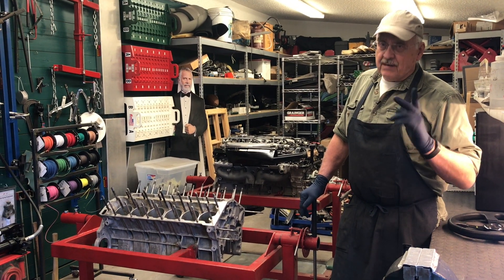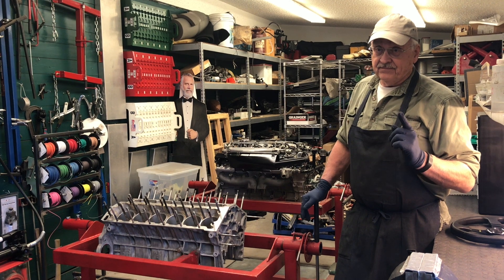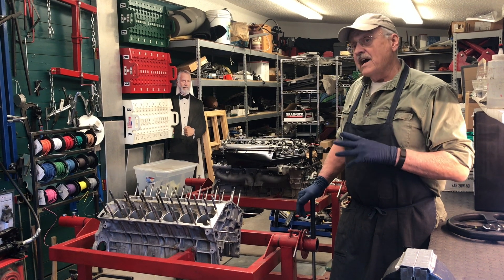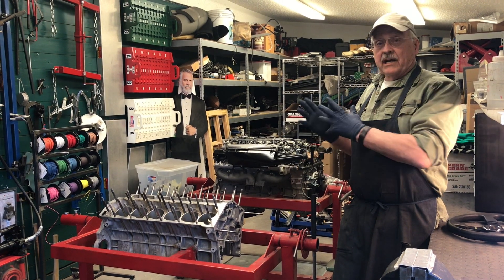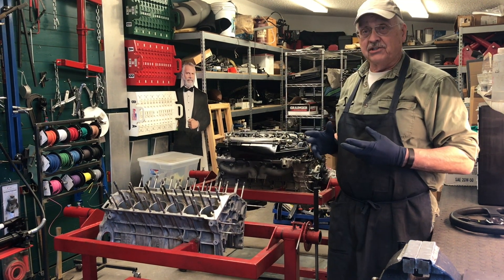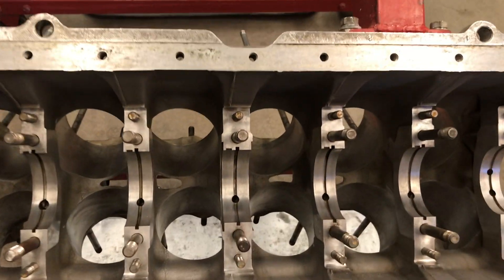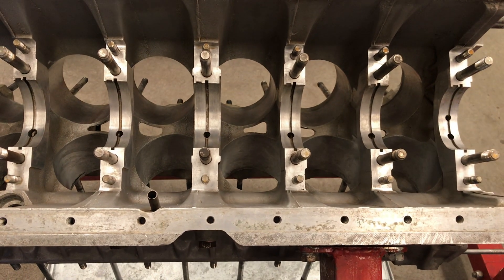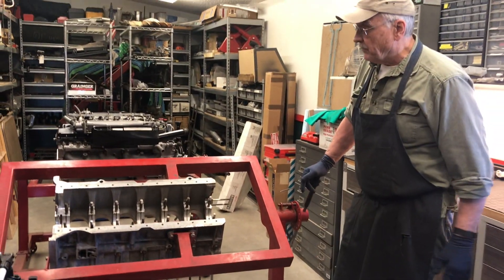Tuesday Extras - Episode 1 : Jaguar 5.3 Liter V-12 $100 Overhaul Challenge Introduction.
Bob (Captain Chaos) begins to rebuild a Jaguar XJS 5.3 liter V-12 Engine with spare parts and only spending $100 out of pocket. That's the challenging part.